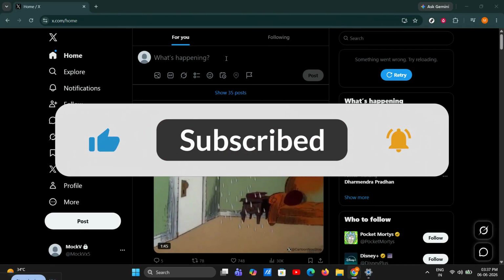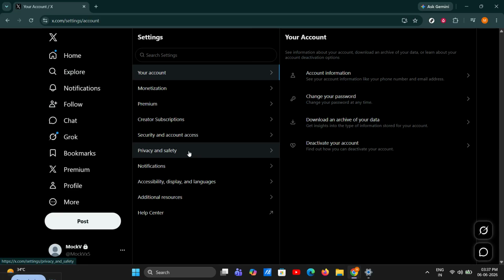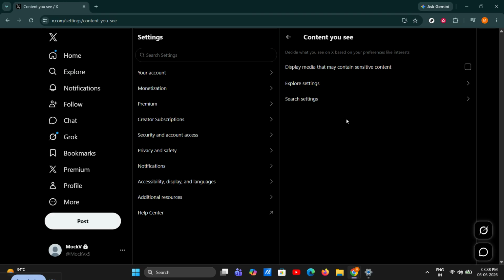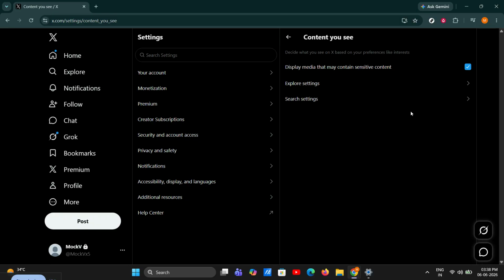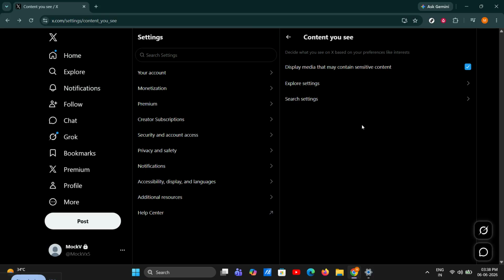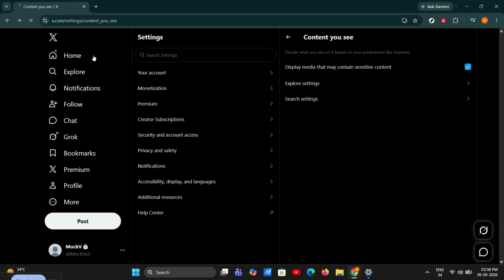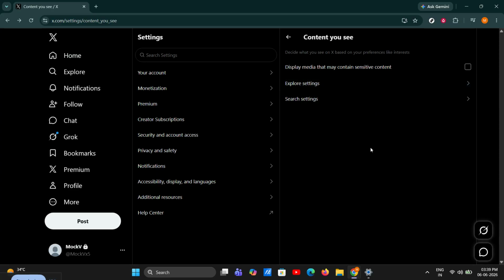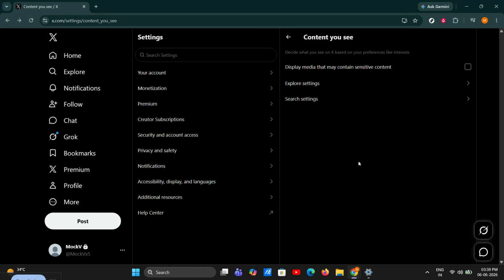How To Turn Off Age Restrictions On X (Easy Guide)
Learn how to turn off age restrictions on X using the desktop website settings. This quick step-by-step guide shows you where to find sensitive content controls and how to update your privacy preferences.

🕚Timestamps:
0:00 Intro
0:25 Open X And Go To Settings
0:53 Privacy And Safety Menu
1:15 Content You See Settings
1:44 Search Settings And Sensitive Content
2:12 Final Check And Troubleshooting

✍️What You'll Learn In This Video:
• How To Turn Off Age Restrictions On X On Desktop
• How To Enable Sensitive Content On X
• How To Find Privacy And Safety Settings On X
• How To Change Content You See Preferences
• How To Disable Hide Sensitive Content In Search
• How To Troubleshoot X Content Visibility Issues
• How To Save X Settings Correctly
• How To Remove Viewing Restrictions On X

💡Pro Tips:
• Refresh X after changing settings so the new preferences load properly.
• Make sure you are signed into the correct account before editing privacy settings.
• If content still appears hidden, check whether the post is restricted by region or account limitations.
• Some changes may take a moment to sync across desktop and mobile.
• Review your privacy settings carefully so you only adjust the options you actually want.

X, age restrictions on X, turn off age restrictions, X tutorial, sensitive content, X settings, privacy and safety, content you see, search settings, hide sensitive content, how to on X, X desktop, social media tutorial, X help, X guide, view sensitive content